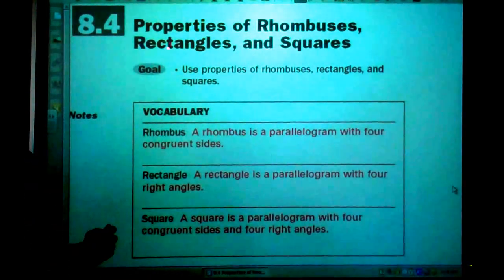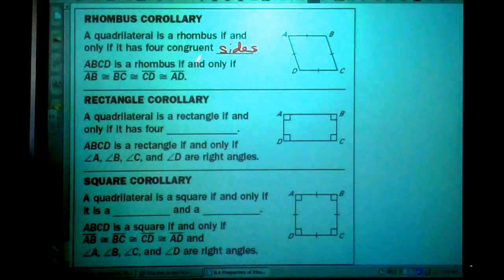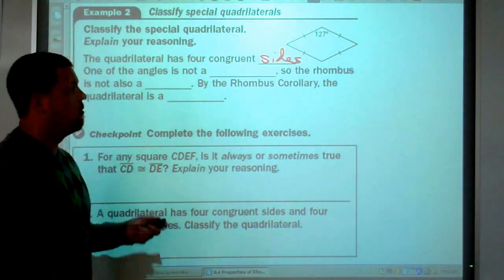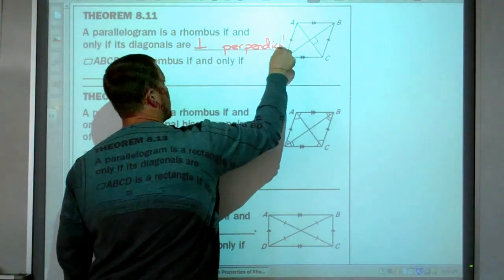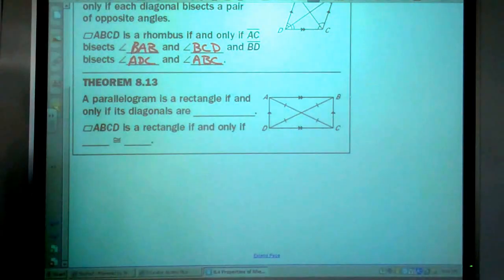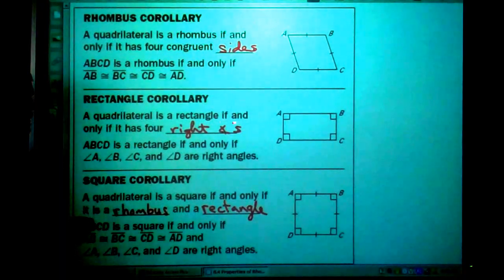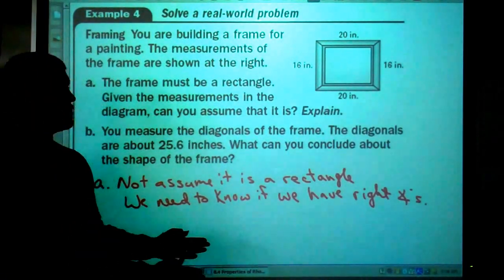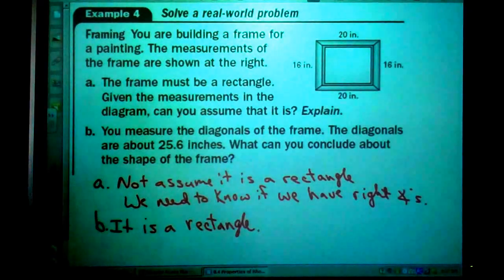8.4 Properties of Rhombuses, Rectangles, and Squares.MP4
High School Geometry Chapter 8 Section 4 Properties of Rhombuses, Rectangles, and Squares